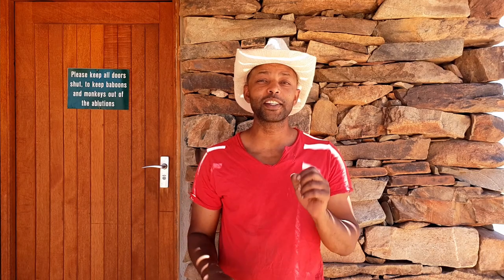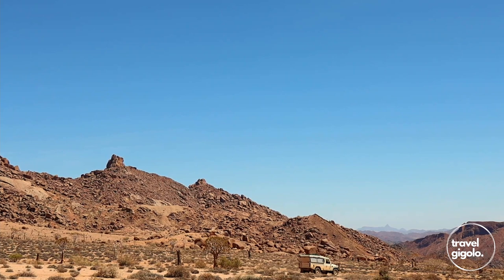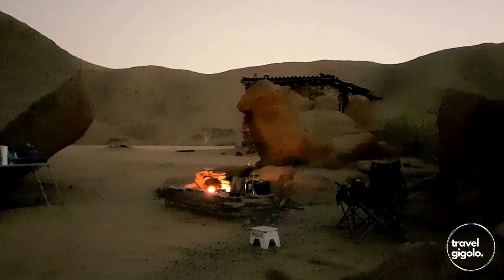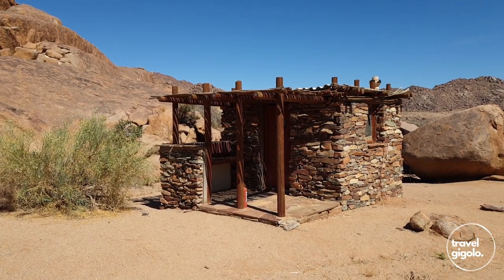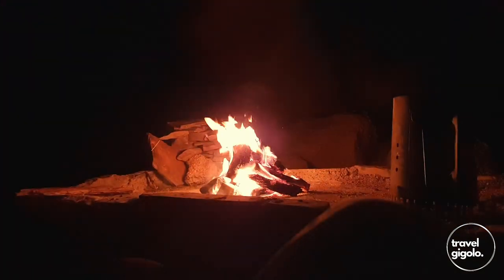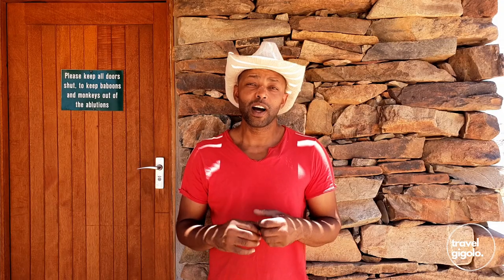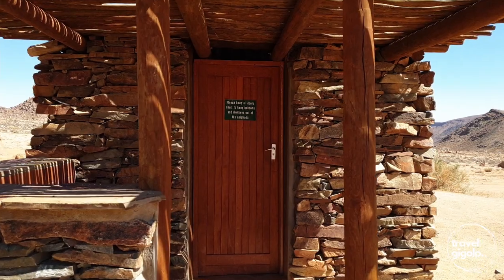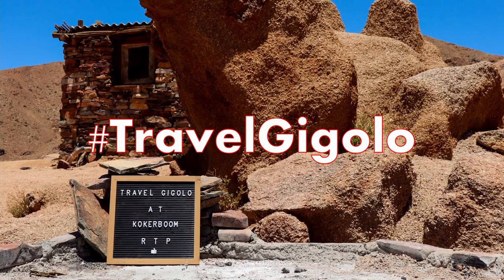Campsite Review: Kokerboomkloof, Richtersveld Transfrontier Park (Camping in South Africa)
Camping in South Africa

Our campsite review of camping at Kokerboomkloof, in the Richtersveld National Park (part of the larger Ai-Ais Richtersveld Transfrontier Park). The park is situated in the Northern Cape province of South Africa, and is one of SA's most remote parks.

0:00 - Intro
0:13 - Getting there...
0:25 - Amenities & Facilities
1:45 - Purchaseables
2:21 - Info
3:10 - Notable
4:47 - Thoughts
5:24 - Summary

For more on the South African side of the Ai Ais Richtersveld Transfrontier Park